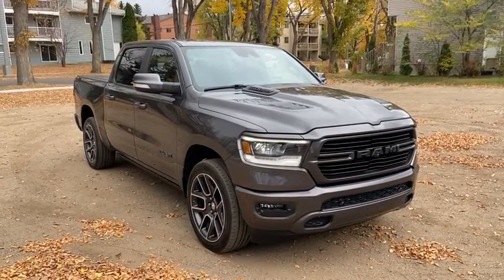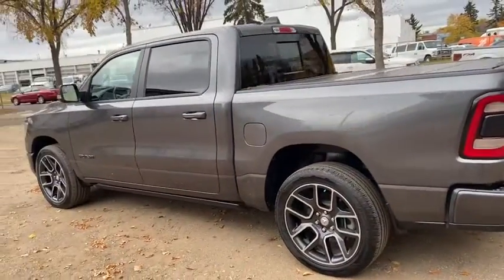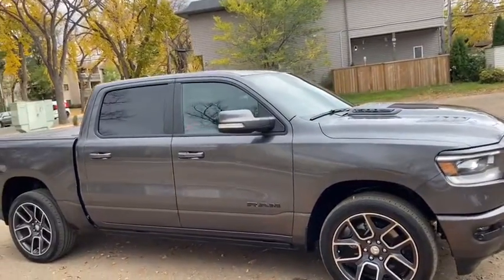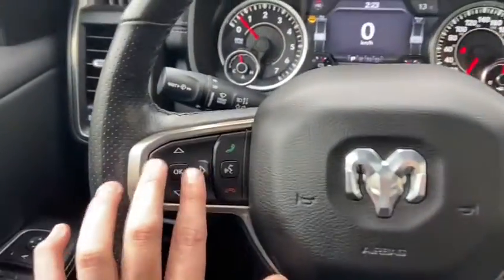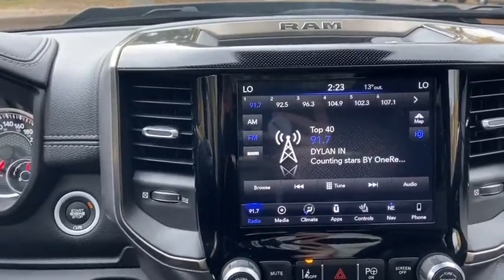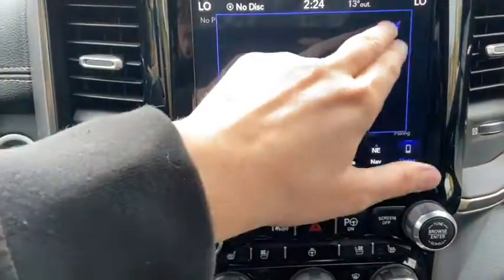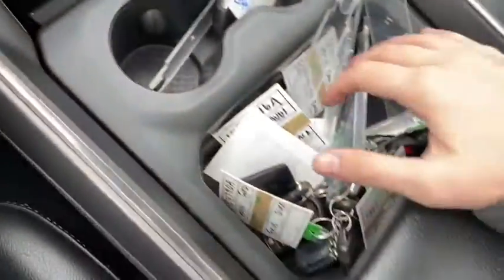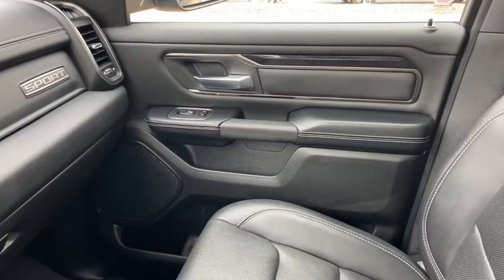2019 Ram 1500 Sport | Waterloo Ford Lincoln